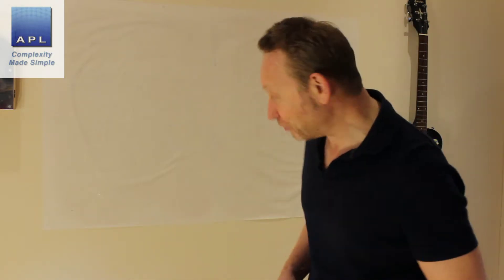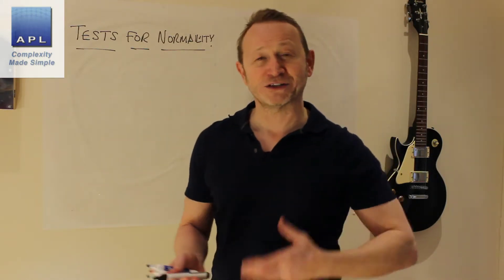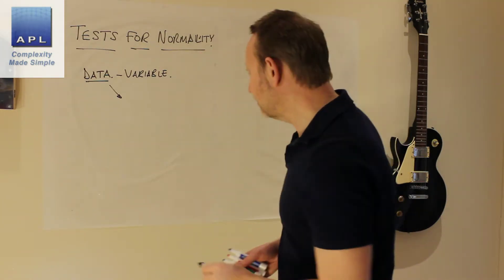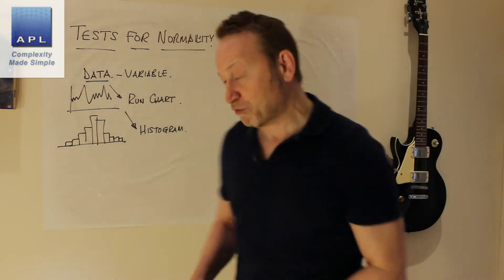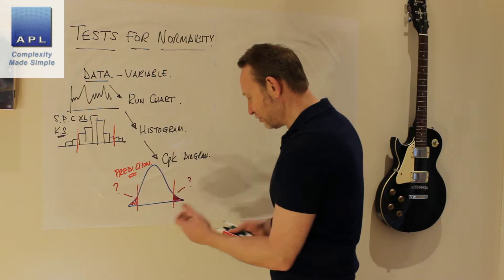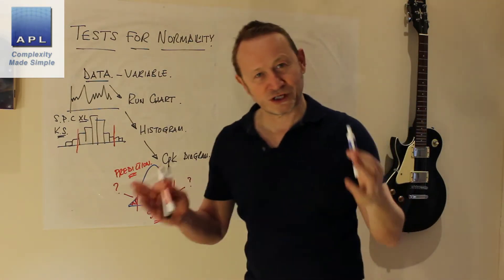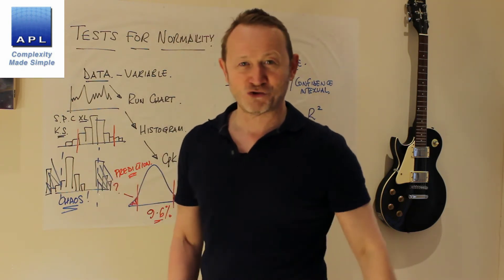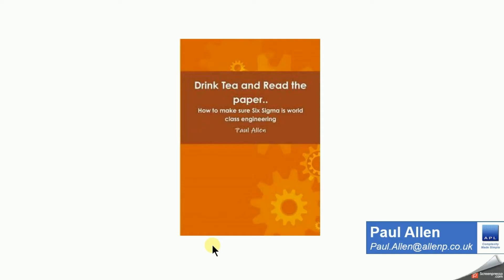Tests for Normality - What are they for?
Its one of those dull statistically dull tools, the normality test. Do you really need it?
Lean Six Sigma
Six Sigma